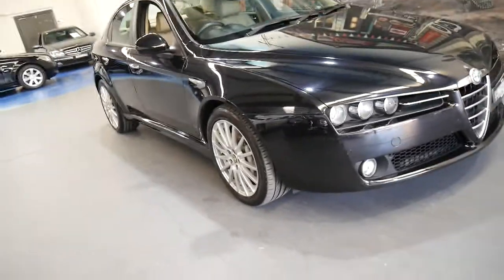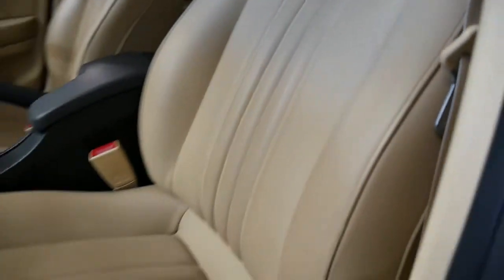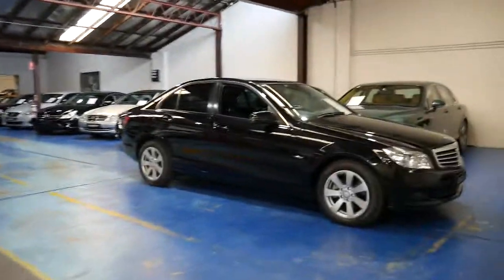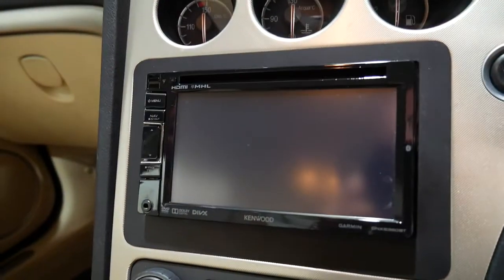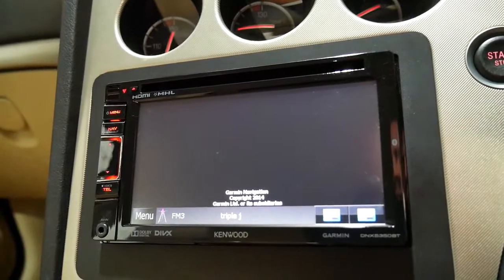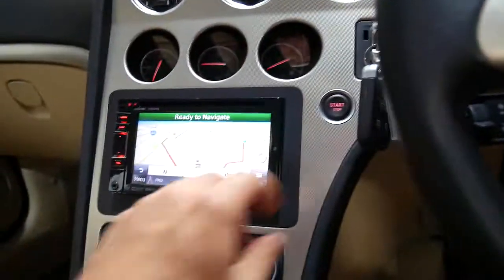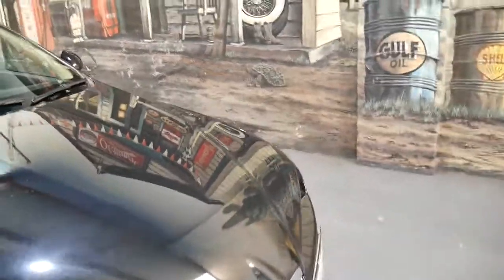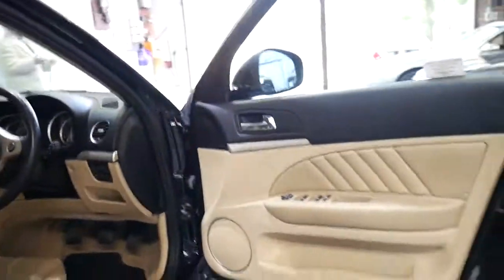Alfa Romeo 159 3.2 litre 6 speed manual Q4 72,000 klms